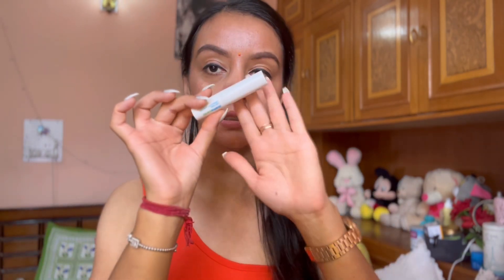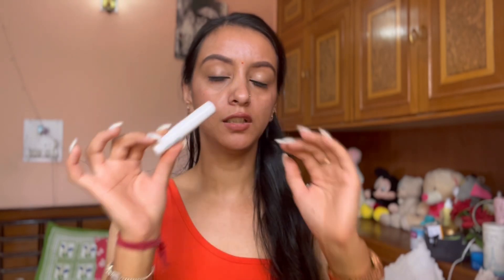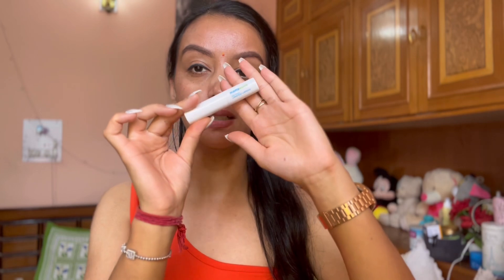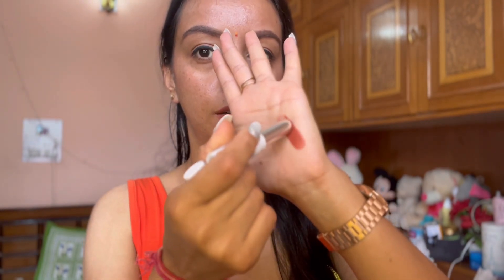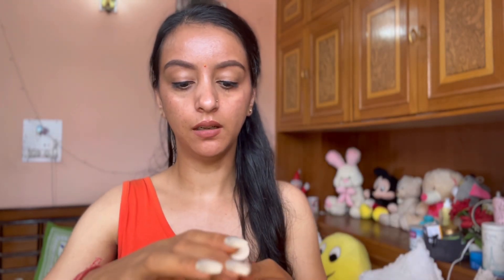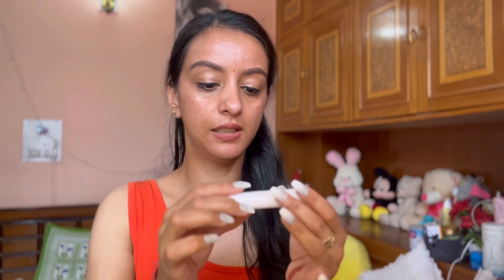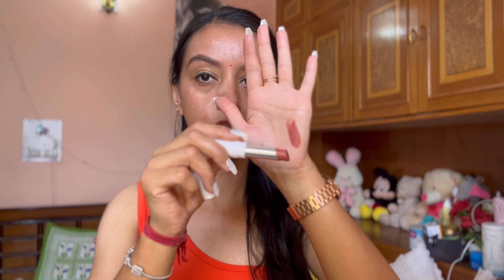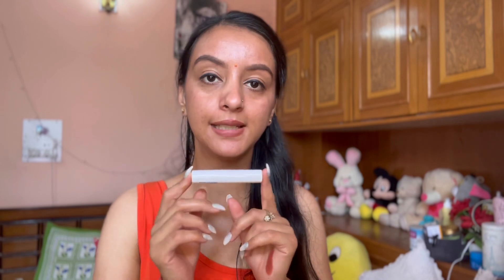Mamaearth Bullet Lipstick Review + Demo